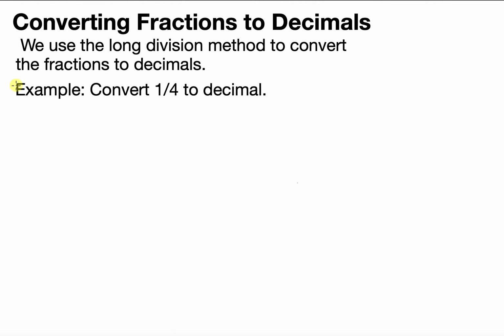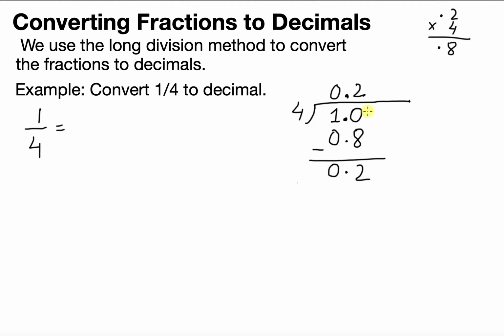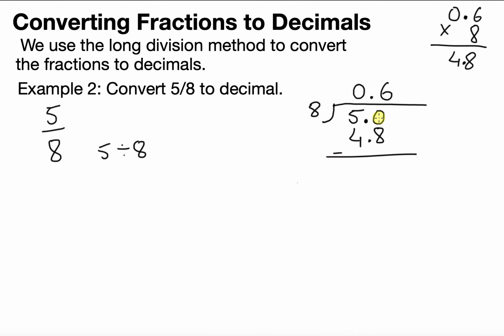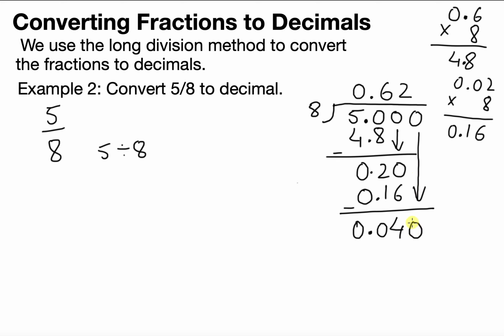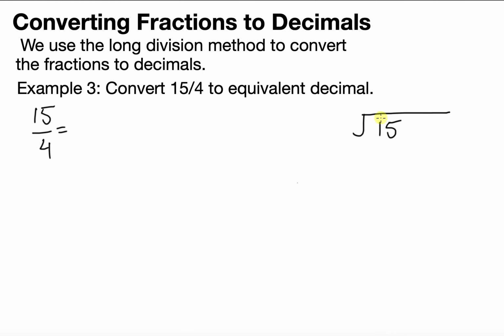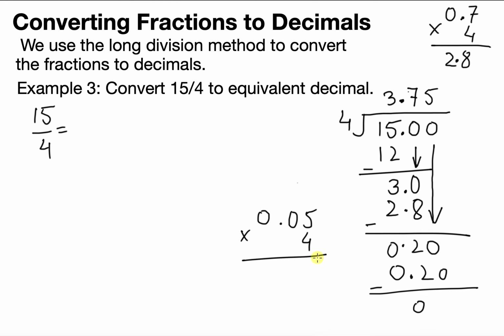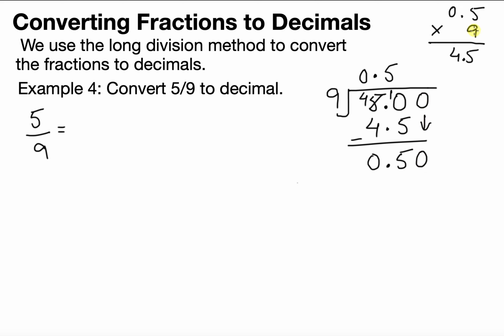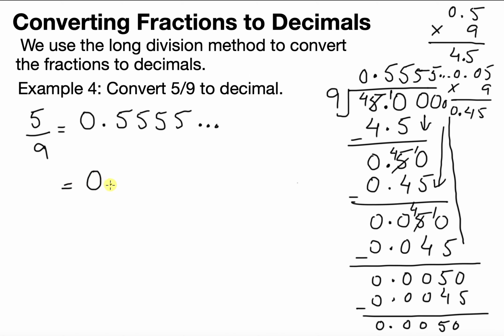Converting Fractions to Decimals